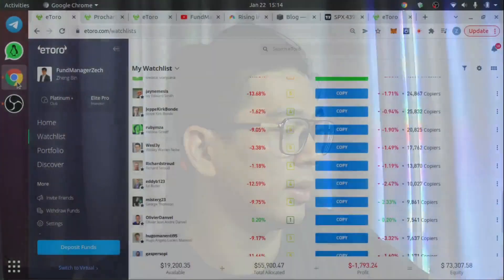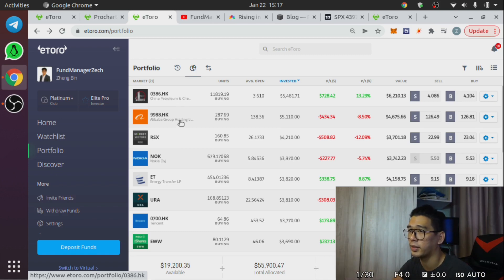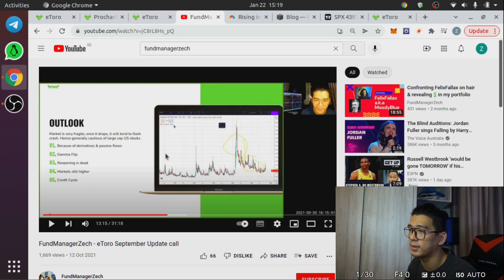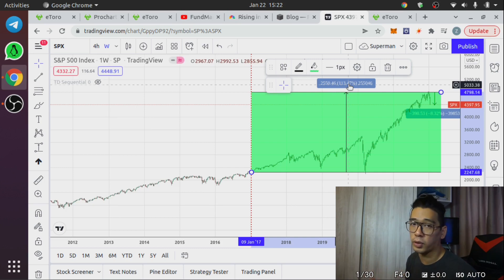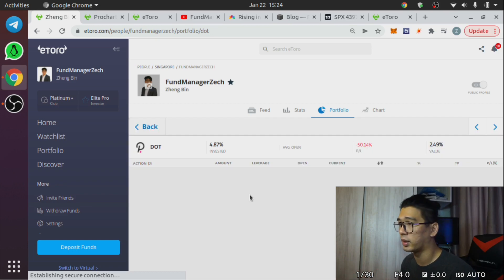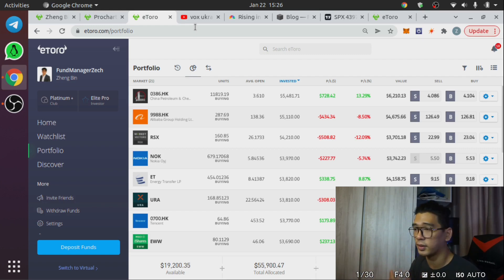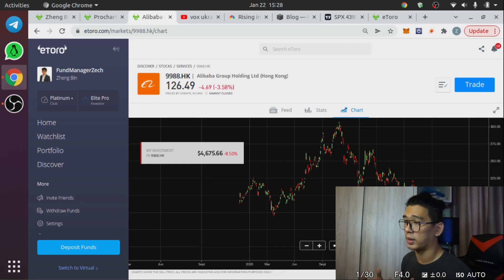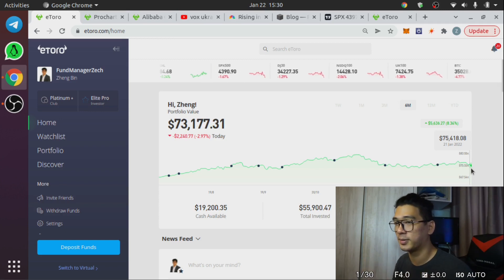eToro: Urgent Market Update for copiers! Markets Are Crashing! Losing over US$1mil?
Urgent Update for my copiers: I know some of you are feeling stressed by the markets, so put out a market update.

Good news is we have 25% cash ready to deploy for such a time as this.

0:00 - Intro
1:02 - Almost all red for most PIs
1:35 - Macro screener
2:35 - Saved a little by oil stocks
4:45 - September Investment update
5:45 - All about yields
7:21 - Media bias
8:24 - China & Crypto
10:21 - Russia
14:10 - What are we going to do next?
14:51 - I am feeling real pain

But i am not sure if we are at the bottom yet. Do hope this video helps you guys.

Feel free to drop questions. Will do my best to answer.